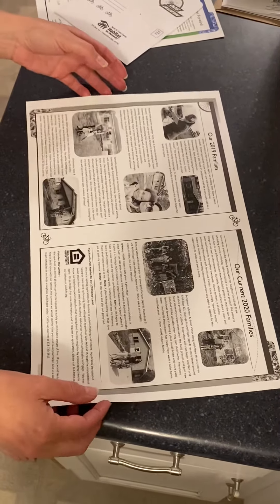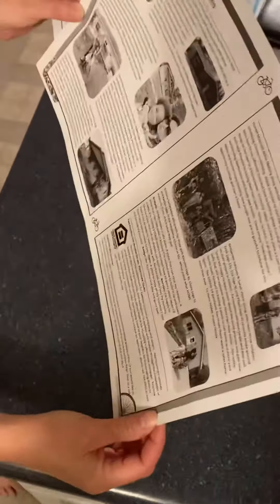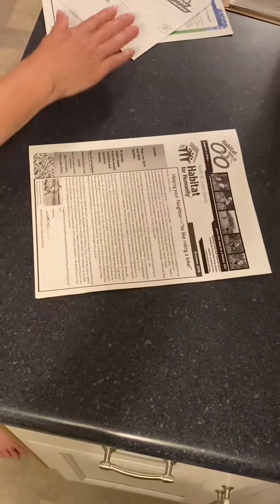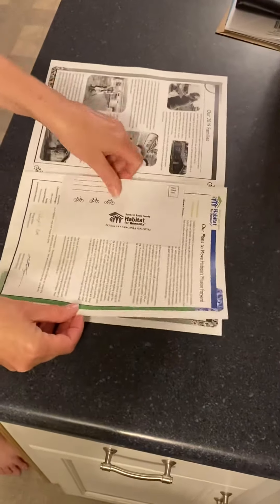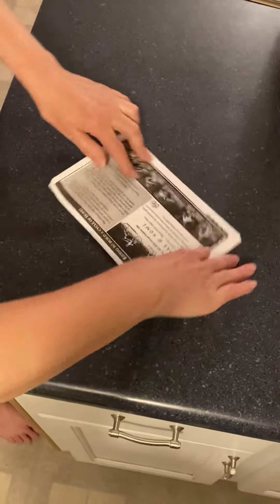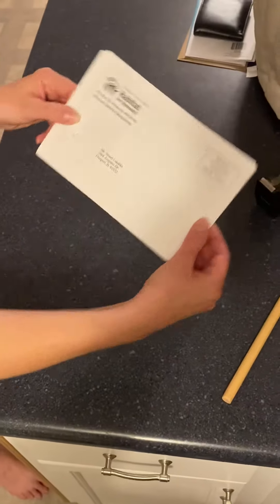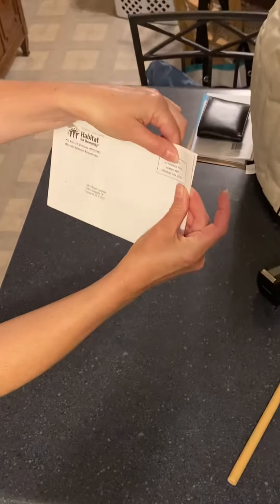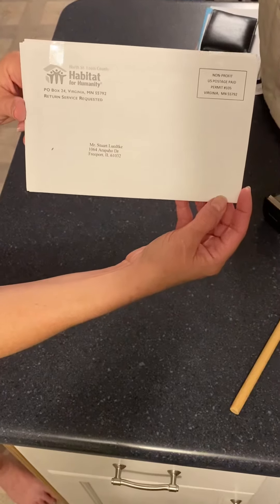June 17, 2020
How To: Newsletter Folding